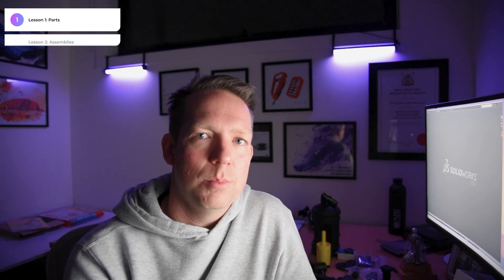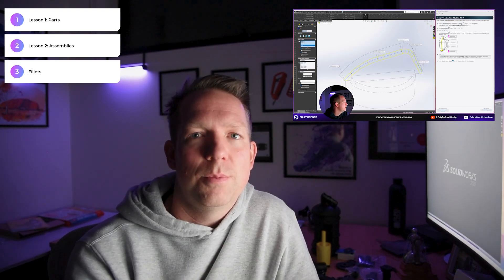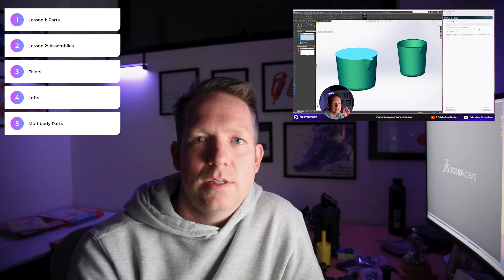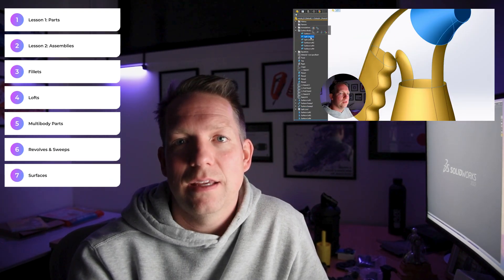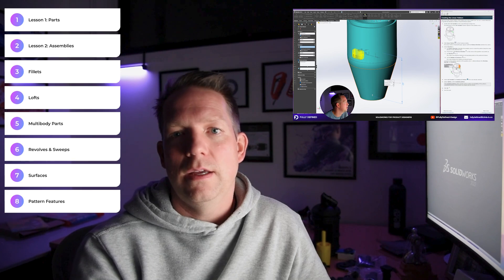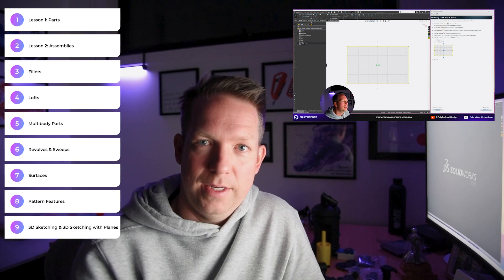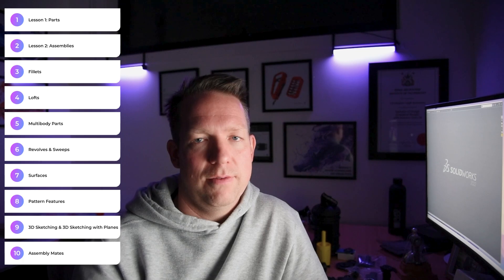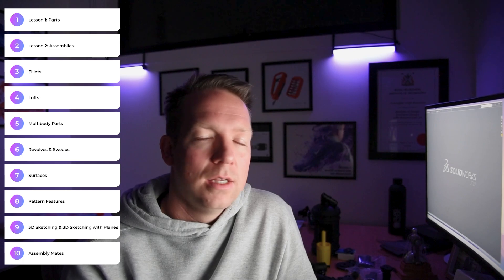SolidWorks Tutorials - the TOP 10 for Product Designers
SolidWorks for Product Designers
Beginner Level Tutorials

So you are a Product Designer just getting started with SolidWorks and you’ve been told, “try out the in-built tutorials first”

And you know what?  I would agree - it’s exactly what I did one summer break to train myself.  But I had no idea which ones I should do first or what to skip?  (the correct answer is to do them all)

Now I know you’re short on time and want to learn as efficiently as possible.
So here it is, the top 10 in-built SolidWorks tutorials to complete for a Product Designer

Learn from a veteran Certified SolidWorks Expert. Let me guide you through the most fundamental SolidWorks tutorials available within the software.

SolidWorks for Designers: Foundations to CSWA
Hosted on Udemy, the 7-hour Guided Course is perfect for Design and Engineering beginners learning to use SolidWorks

▶ Top 10 SolidWorks Design Tutorials